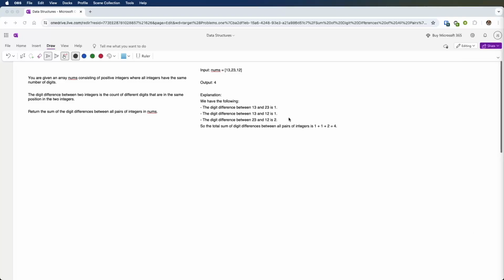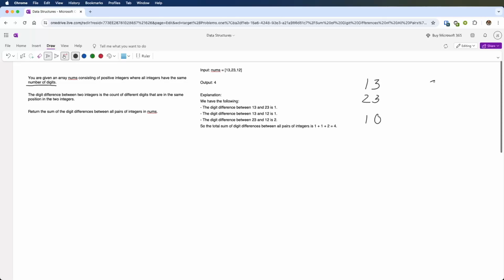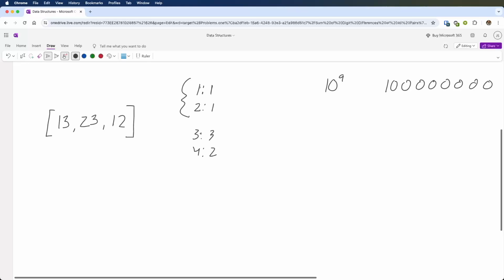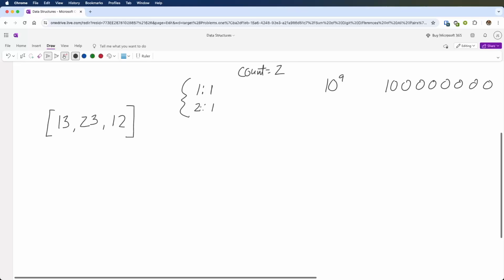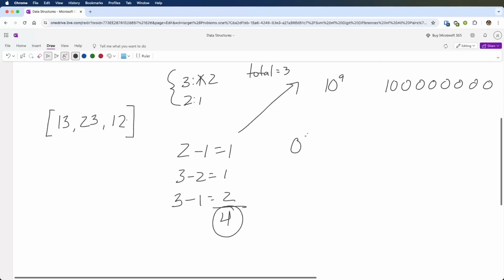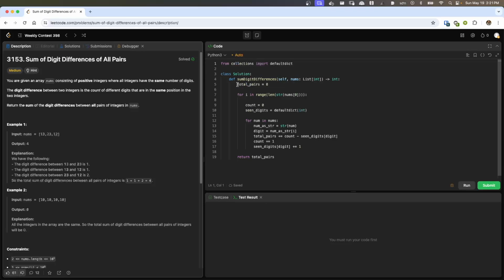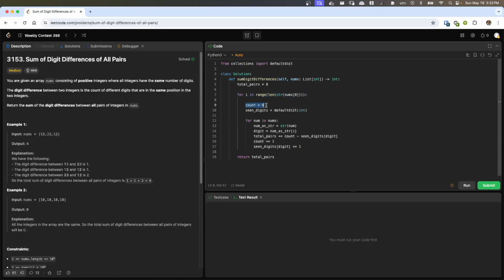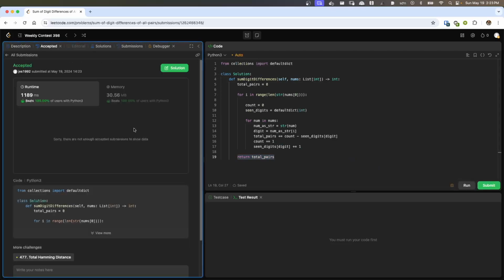Leetcode 3153 | Sum of Digit Differences of All Pairs | Weekly Contest 398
🚀 Mastering LeetCode: Sum of Digit Differences of All Pairs | Road To FAANG | Weekly Contest 398

Welcome to Road To FAANG! In this video, we'll dive deep into solving the Sum of Digit Differences of All Pairs problem on LeetCode. Whether you're preparing for coding interviews or simply looking to enhance your problem-solving skills, this tutorial is designed to help you grasp the concepts and techniques needed to tackle similar challenges with confidence.